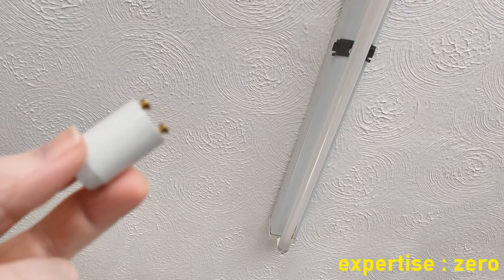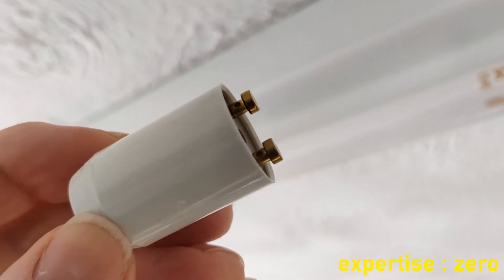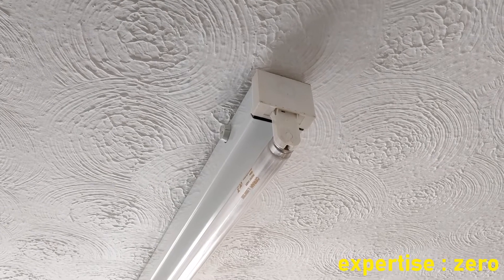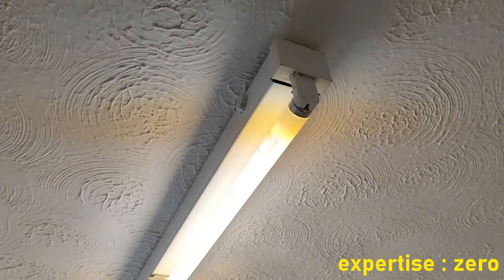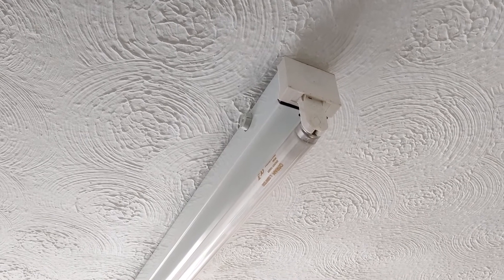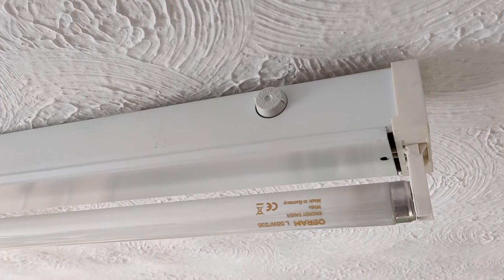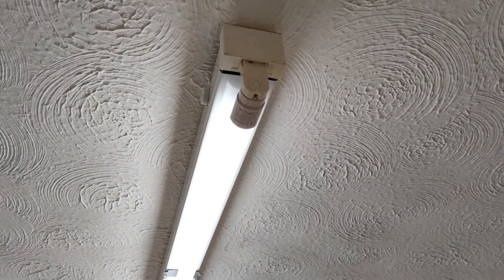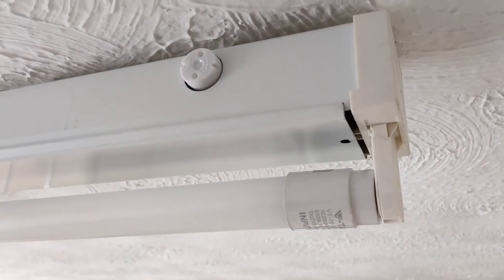Fluorescent tube light : where's the Starter ?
I show where the Fluorescent Strip light STARTER is.

note : zero expertise. I learnt this last week replacing a light. Could be incorrect.

Also mention that LED tube lights make more sense than Fluorescent strip lights.
LED strip lights can be used as replacements, but you need to know :
Ballast Magnetic or Electric ?